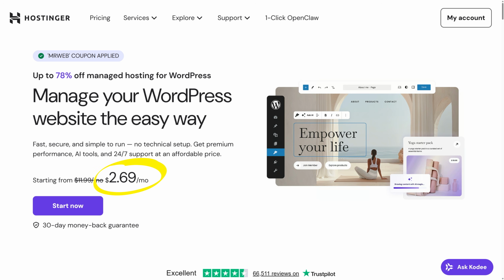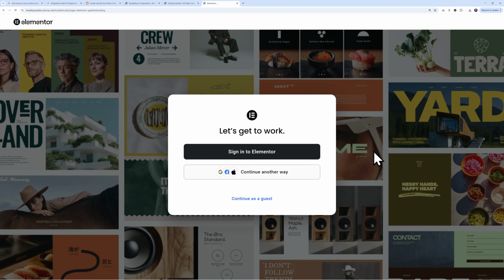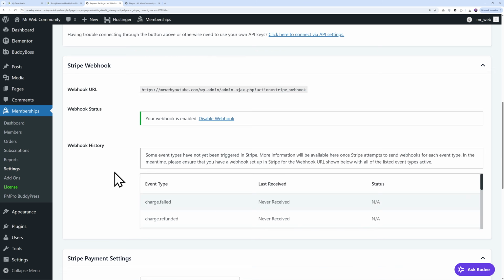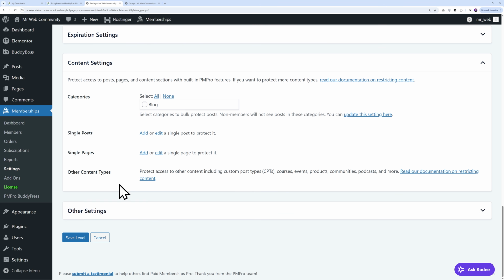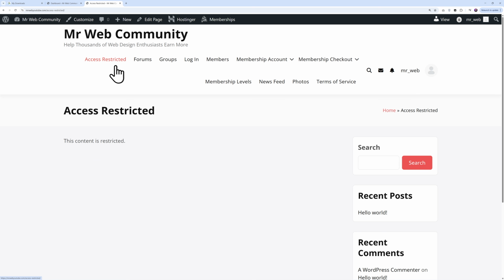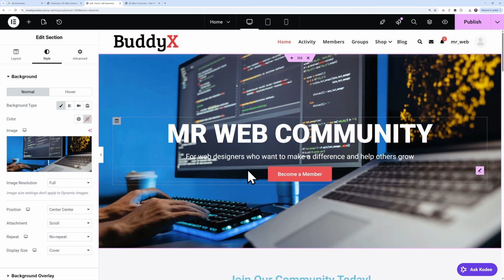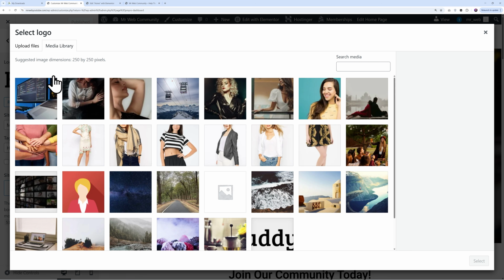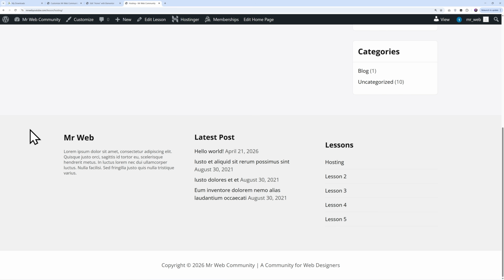How to Build a Paid Community Website | Save Thousands EVERY Month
Build a paid community website in WordPress that you own outright, with member profiles, groups and members paying you every month.

Learn  how to build a paid community website  from scratch in this 2026 masterclass. Most creators waste thousands on  skool community  fees or platform "rent," but today I’m showing you the professional way to  build a community website  that you own 100%. If you want to  build and run a paid community  without monthly fees, this is the only blueprint you need.

TIMESTAMPS
00:00 The Project
01:17 Hosting and Domain Name
04:23 WordPress Settings
05:08 Install BuddyBoss
06:25 Install BuddyX theme
08:18 Install Paid Memberships Pro
10:05 Install PMPro BuddyBoss add-on
11:04 Connect Stripe or PayPal
13:19 Create community groups (free and paid)
14:59 Create membership tiers and pricing
20:42 Set up PMPro Courses (Optional)
24:09 Frontend Design